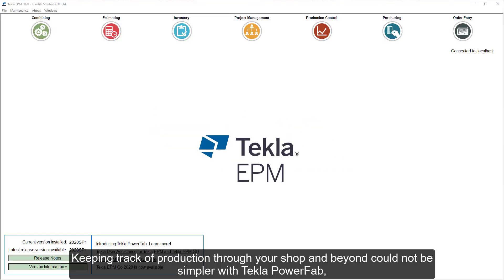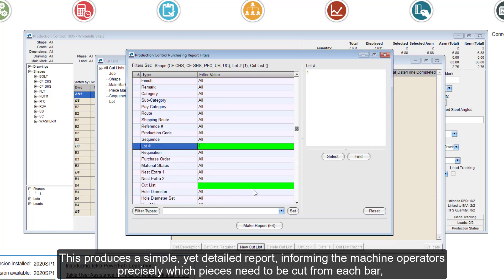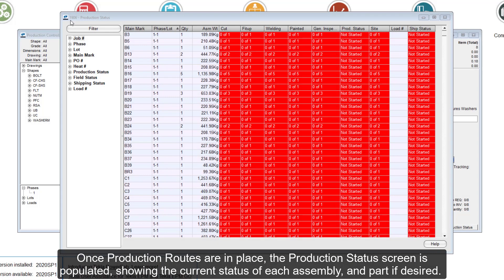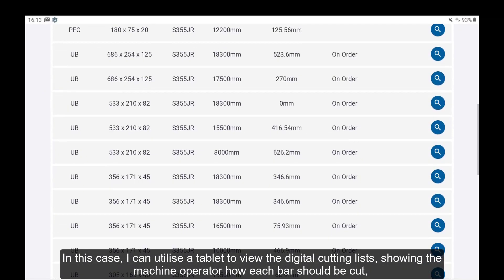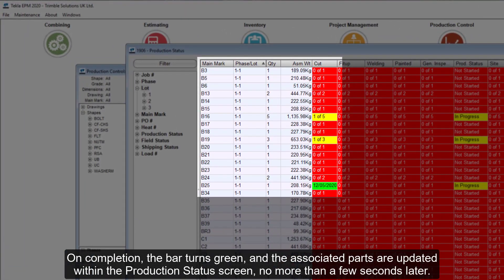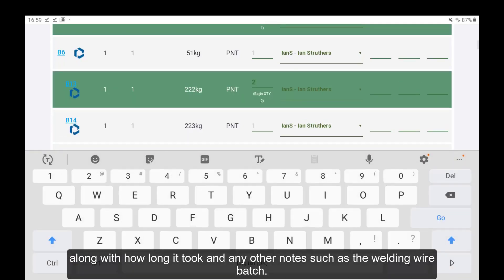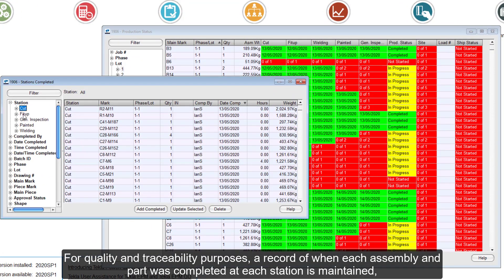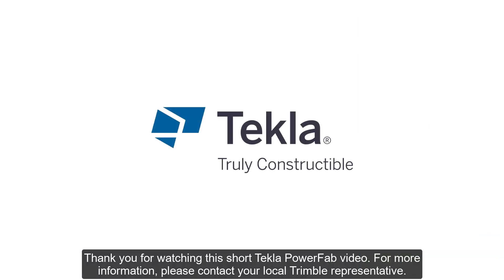Production Tracking in Tekla PowerFab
Tekla PowerFab makes production tracking easy, real-time and completely transparent. Paperless workshop with easy reporting and visualizing functionalities help you and your client stay on top of the business.